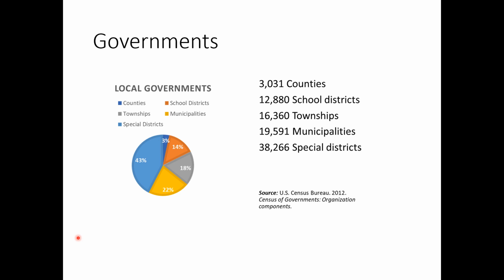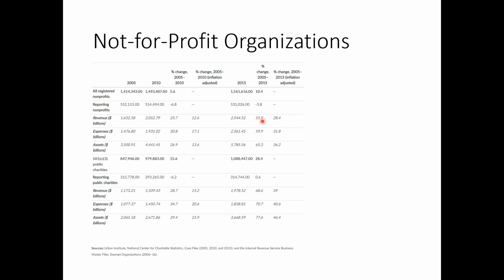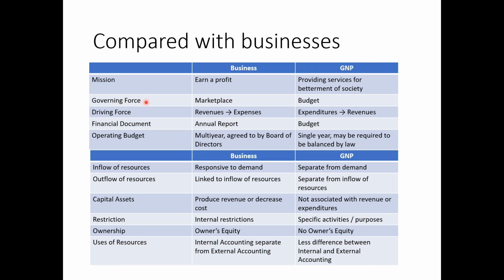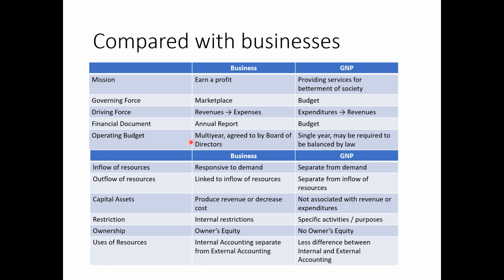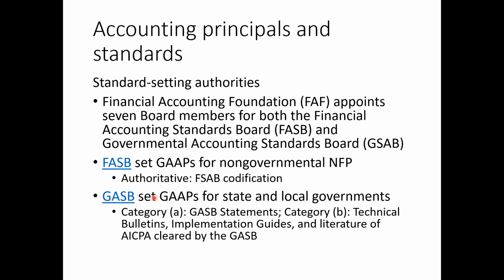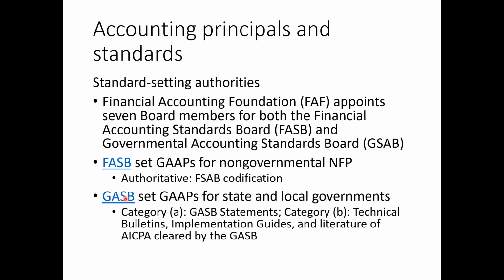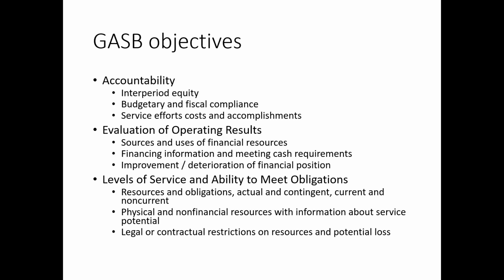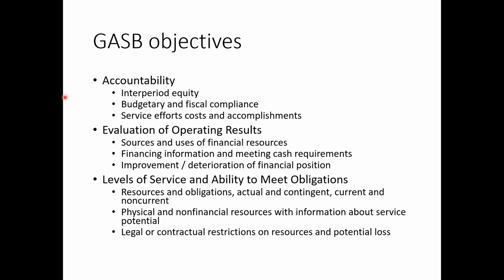Acct6378 Lecture 1